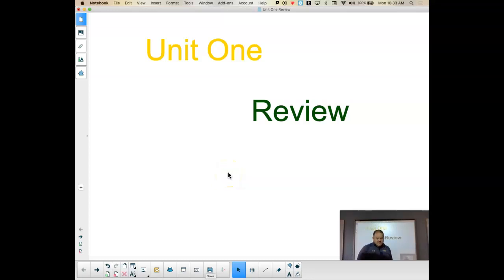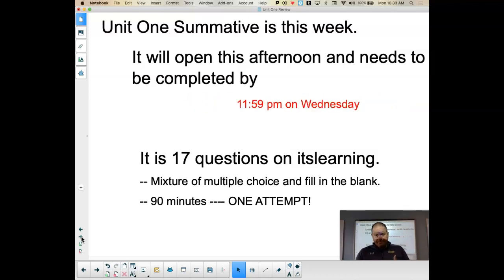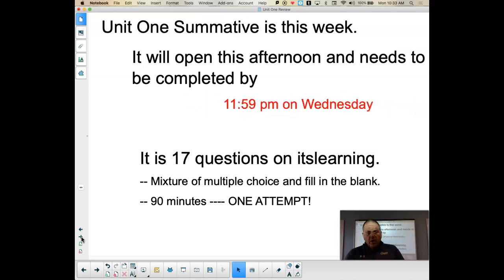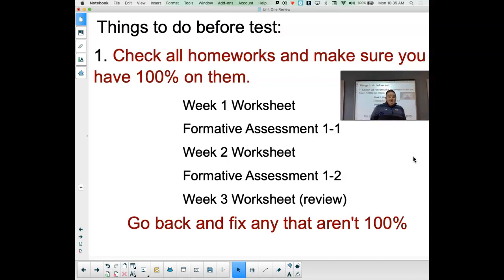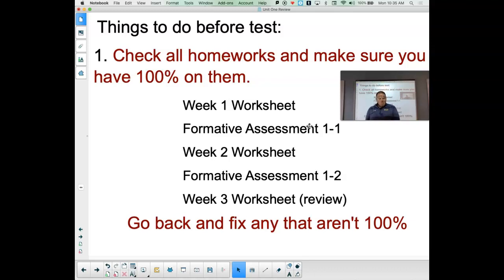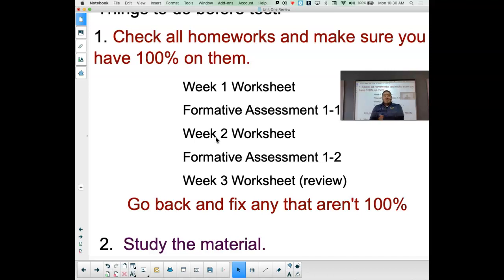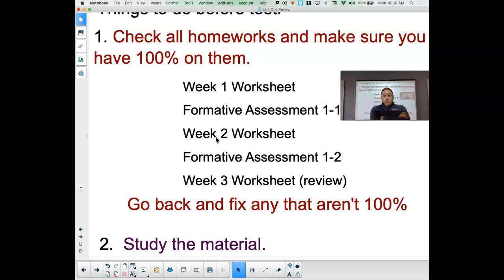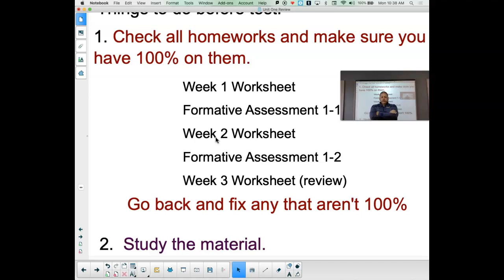Sept. 21 LIVE Class video - Unit One Review